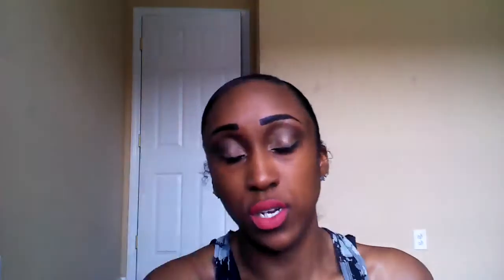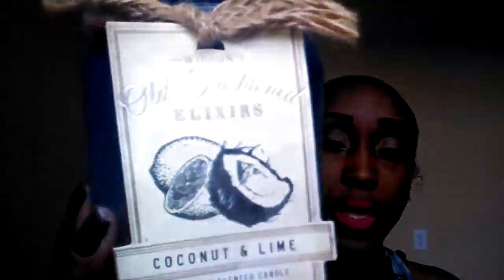Empties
my first empties video